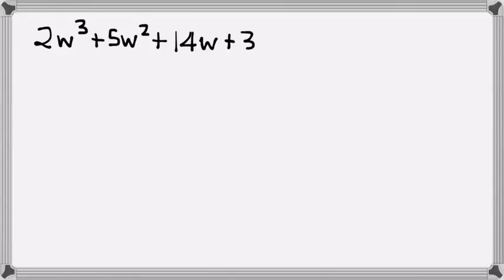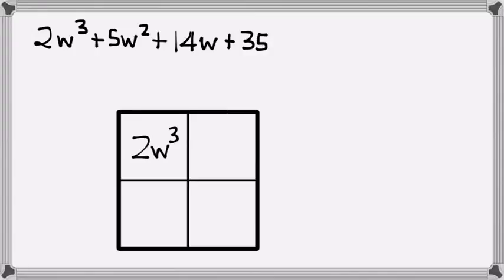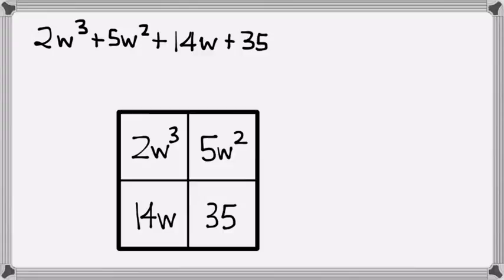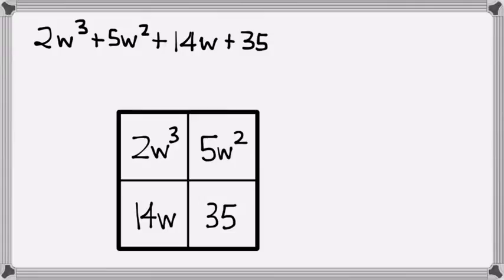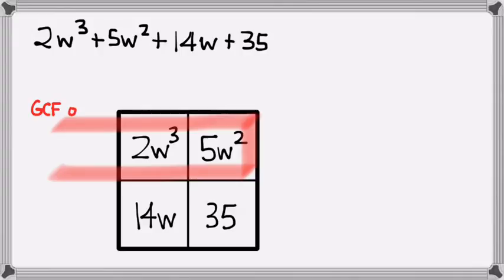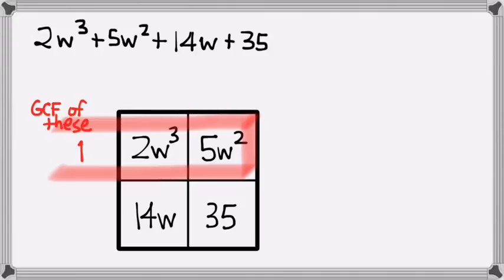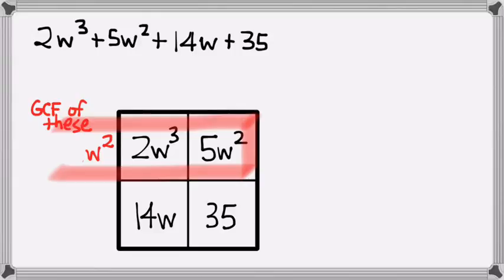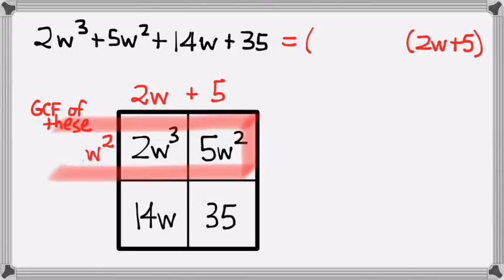095.8A A nifty way to factor by grouping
Factoring by grouping is made much less mysterious by using a multiplication grid backward. See for yourself in this short video.